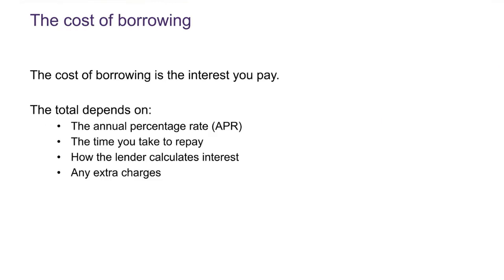What are Interest Rates 2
Training Series on what are interest rates